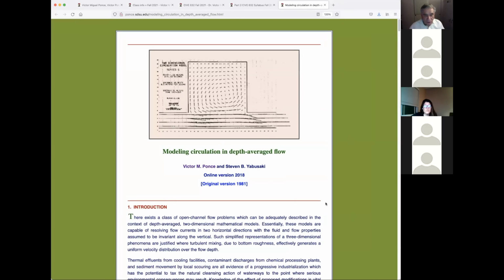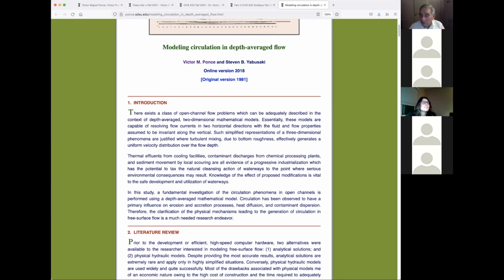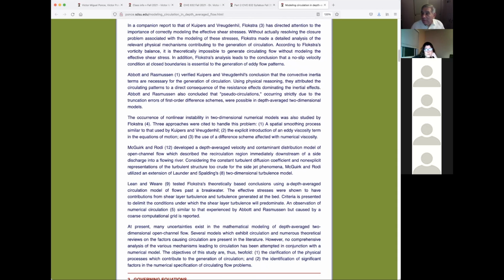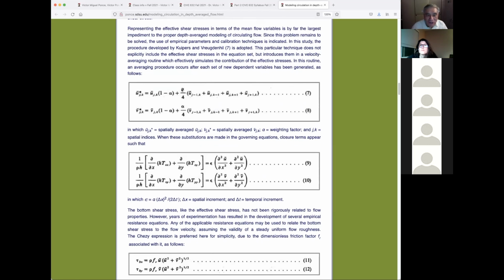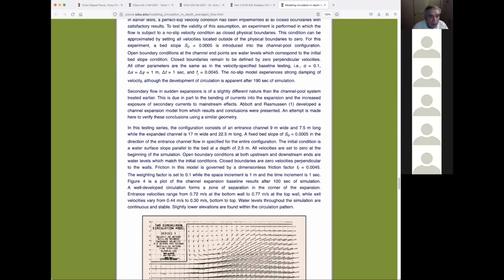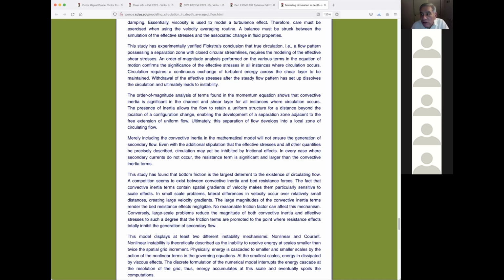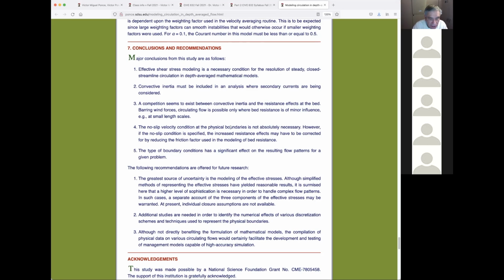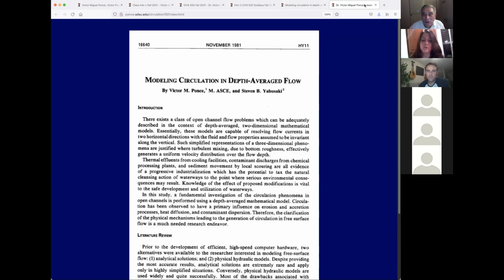Virtual Lecture, 211201, CIVE632 Computational Hydraulics, by Prof. Victor M. Ponce, Fall 2021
This video contains the topic of modeling circulation in depth-averaged two-dimensional flow